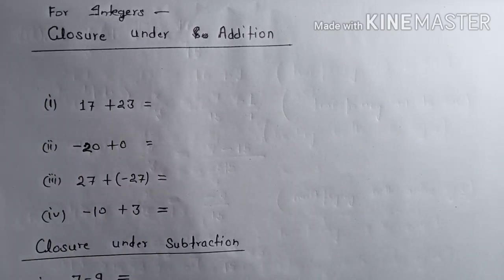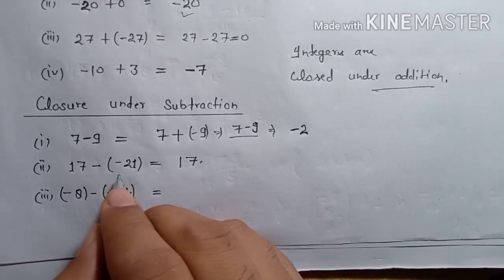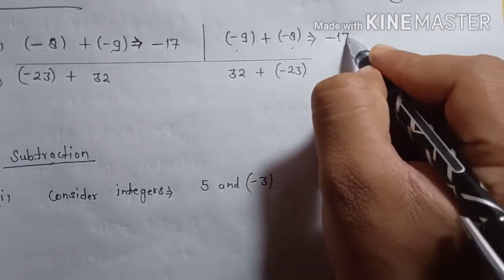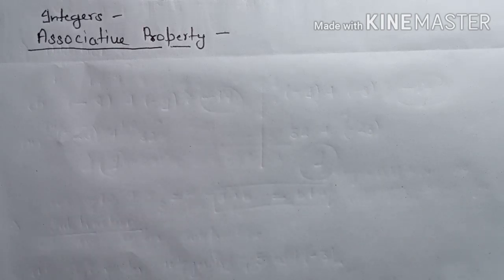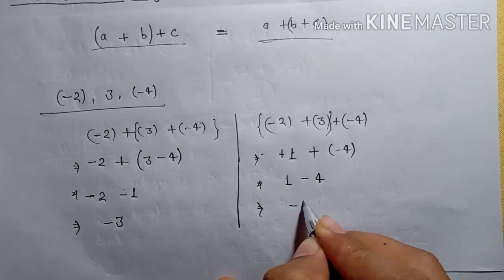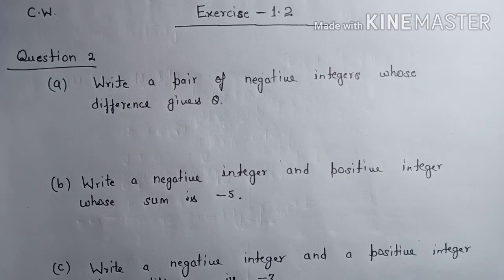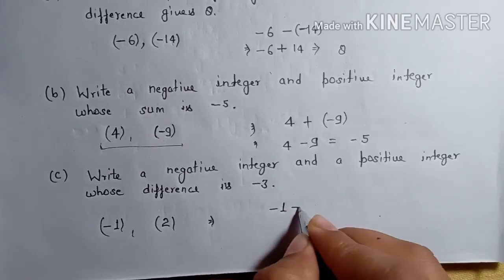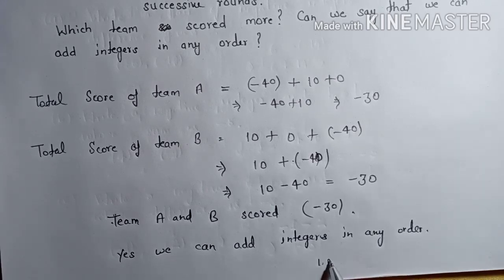Class 7 Maths 4. Ex 1.2